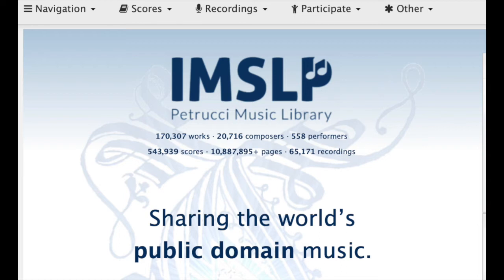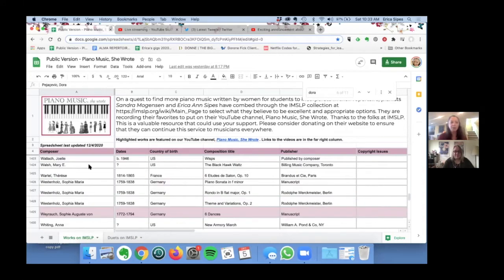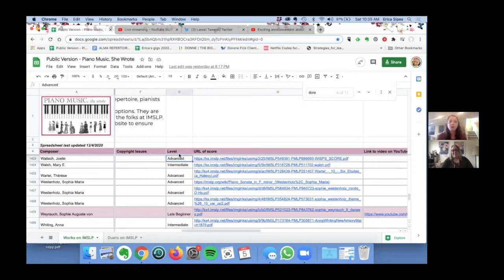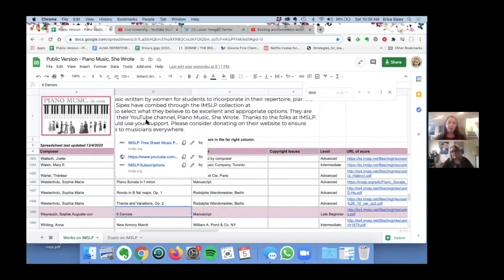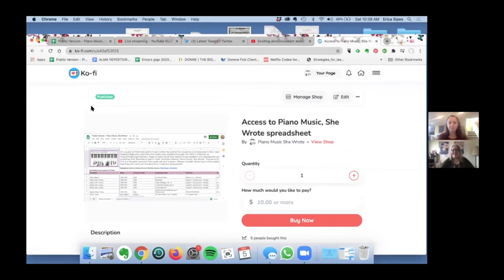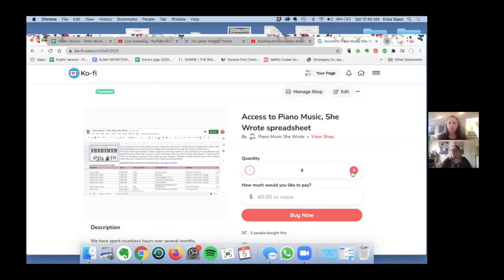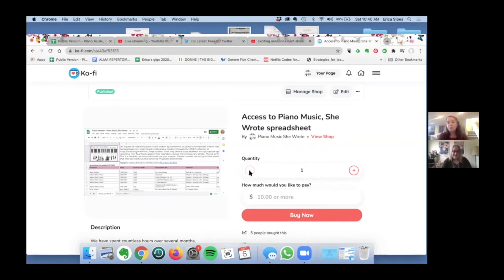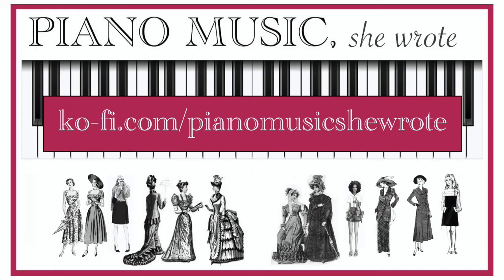Piano Sheet Music Written by Women: Here's Where to Find It!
We at "Piano Music She Wrote" have catalogued all of the piano music written by women that can be found Petrucci Music Library, saving you hours & hours of searching.

With a donation of $15 or more, you gain access to the PMSW Directory, with links to over 2,500 pieces of piano music of all levels, composed by 400 female composers from the past & present!

To learn more about our project, please see our